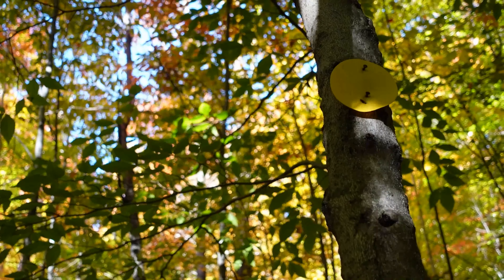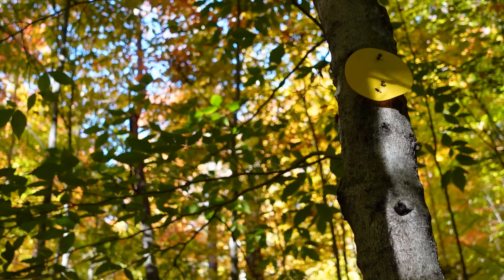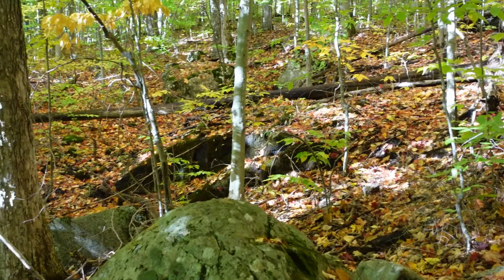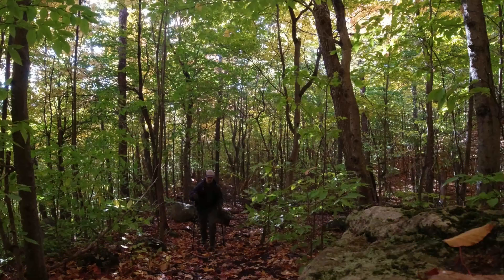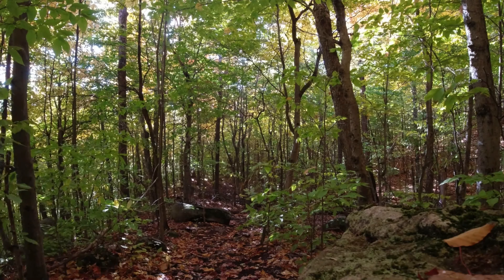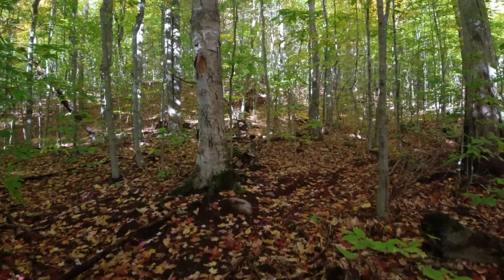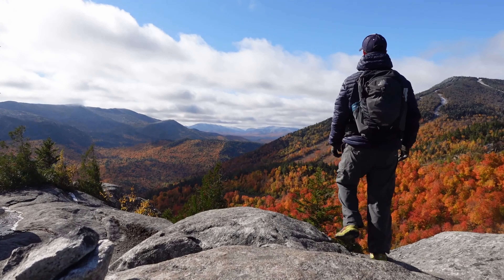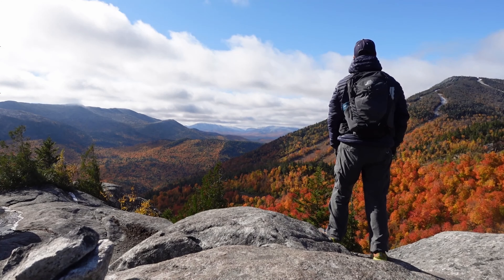bear den autumn day hike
Hiking with the amazing colors of Bear den mountain.
Adirondacks, Bear Den autumn day hike.
Part of the Lake Placid 9er challenge.
Amazing fall colors and a super view of Whiteface mountain.
Recorded on Oct 8th 2022.
Bear den fall day hike.

💻  SOCIAL MEDIA 💻
🛍️ STORES 🛒
✅ ETSY Store
📖 AMAZON BOOKS 📖
* Hiking all the 50 states of America
* United States Northeast 4000 footers Logbook
* Great divide trail: journal / logbook
* Sentier national Quebec (French)
* Rando au Québec: Journal (French)
📷 RECORDING GEAR (Hiking)
- Sony ZV-1 (USA)
- Extra batteries (USA)
- Osmo action camera 4k (USA)
- Ulanzi mt16 stick-tripod (USA)
- Quick release plate (USA)
- Ulanzi light LED49 (USA)
- Samsung S10e cell (USA)
(STUDIO)
- EICAUS 10" Ring light (USA)
- SPADE Dash Cam (CAN)
⛺ ❤️ RECOMMENDED GEAR : (Amazon USA)
Katadyn BeFree filter
Platypus Quickdraw filter
Gregory Miwok 24L
Lanshan 1 pro tent
Lanshan 2 pro tent
Naturehike Cloud-up 2 20D tent
The Pen Fishing Rod